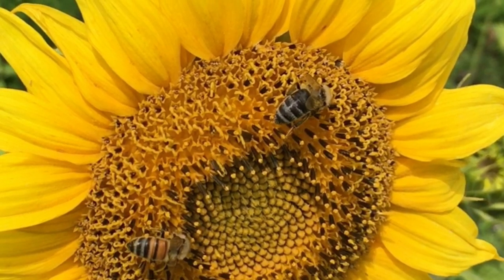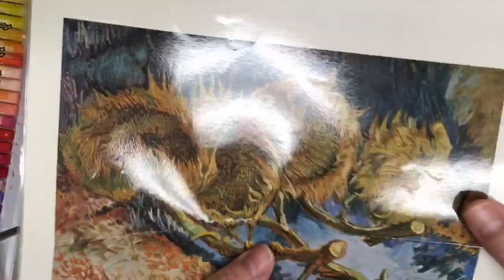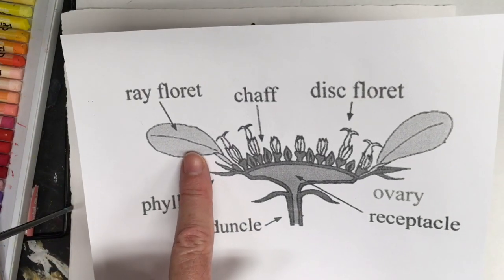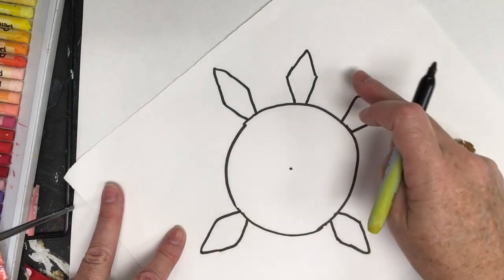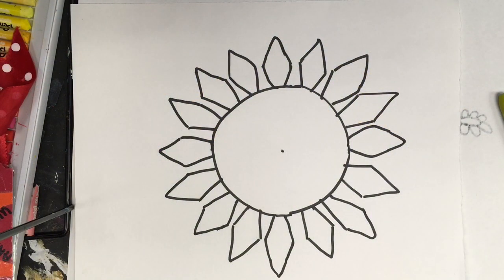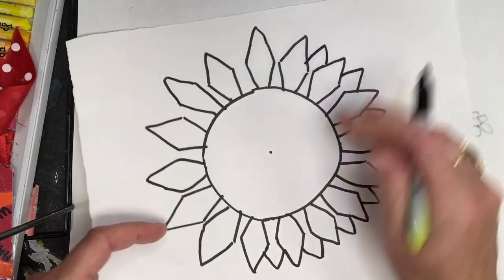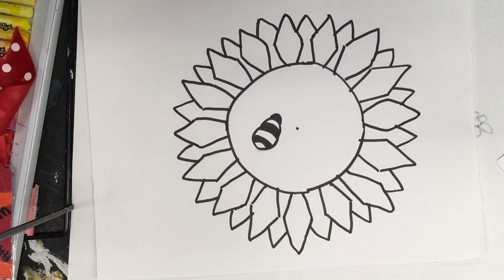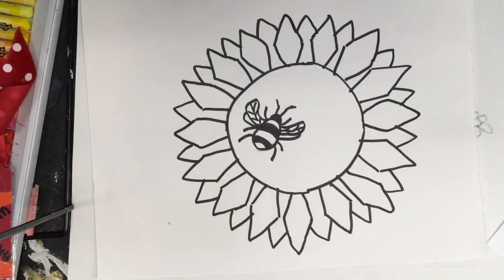Draw a Sunflower Inspired By Vincent Van Gogh Age 6-12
Visit a sunflower field and draw a close up view of a giant sunflower, just like Vincent Van Gogh. Learn the parts of the sunflower, and observe nature. Video is made for students ages 6 and older. Easy, step by step instructions are given in this "directed draw" video. Student examples from children age 6 are displayed in the video.